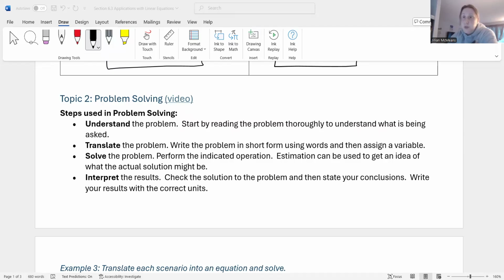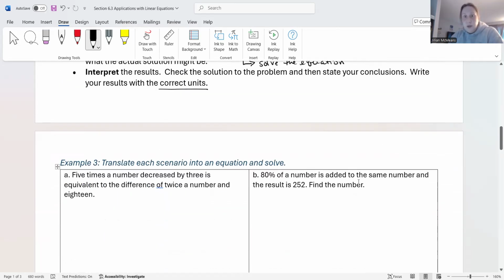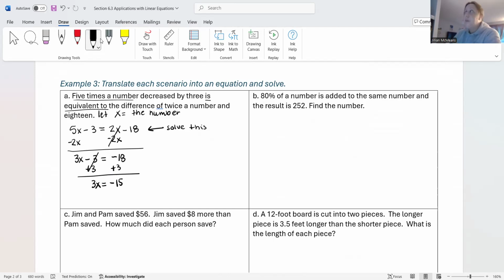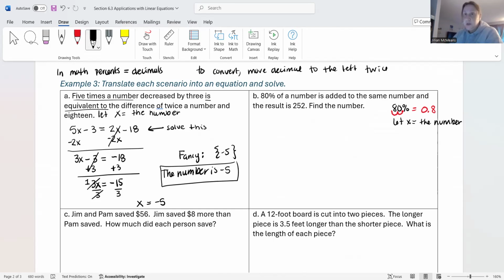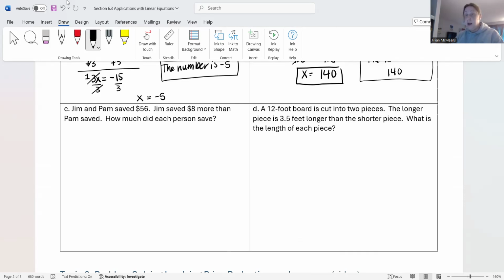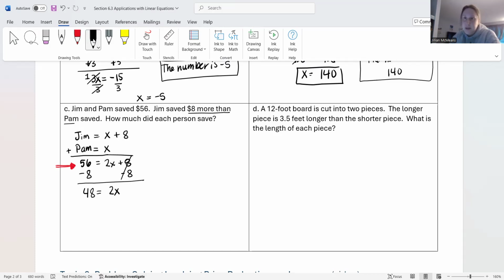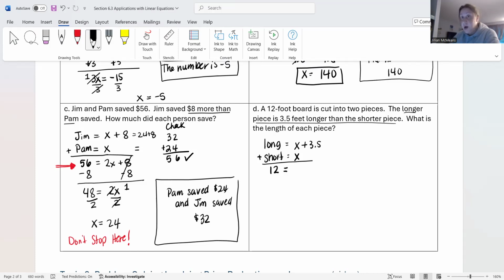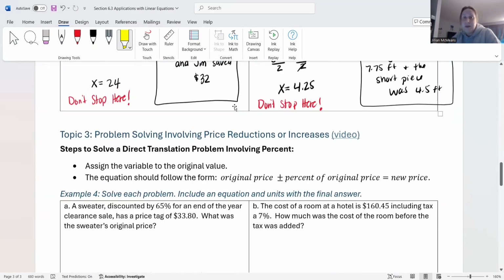M143 Section 6.3 Topic 2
Introduction to Problem Solving with Linear Equations in One Variable